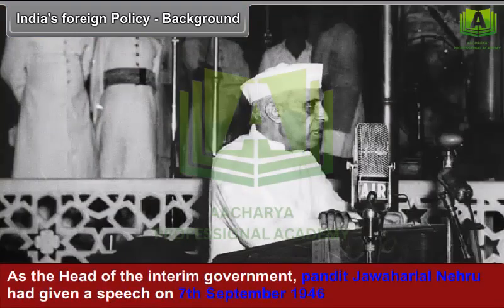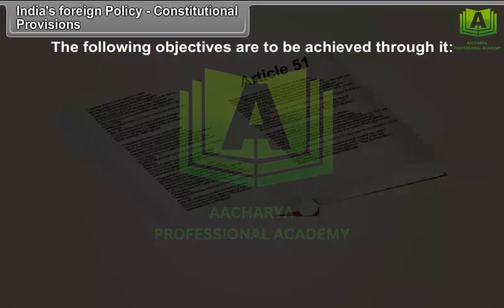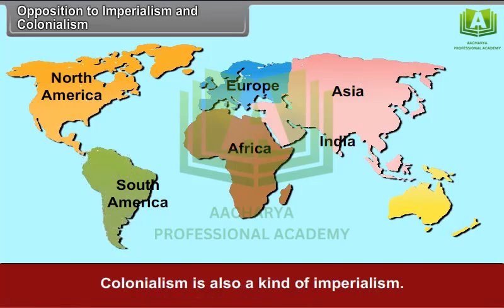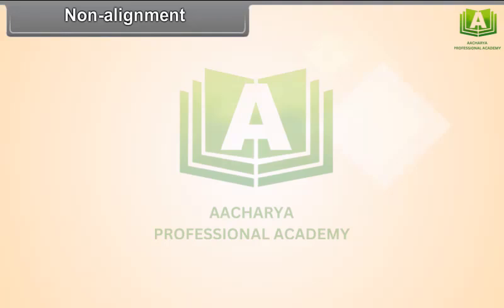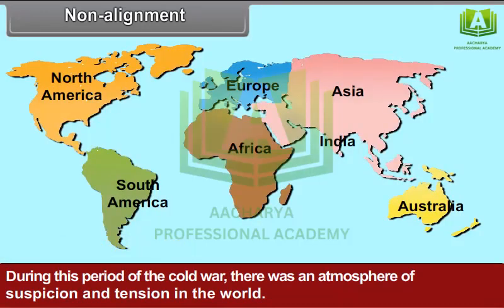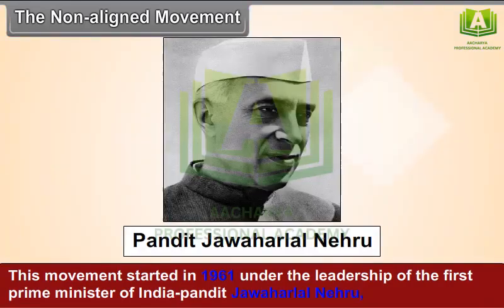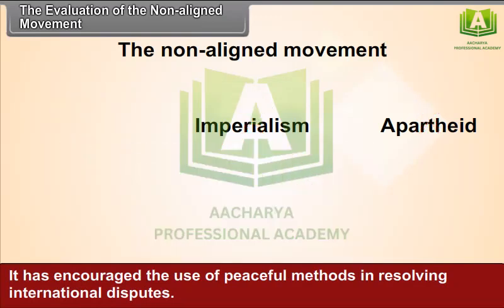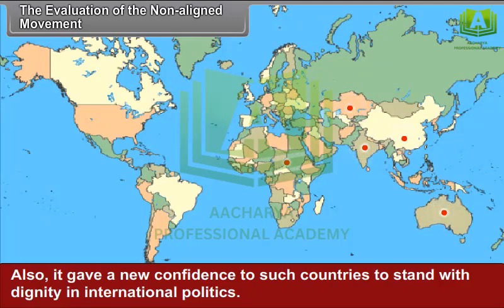8TH SOCIAL SCIENCE - SST - India's Foreign Policy